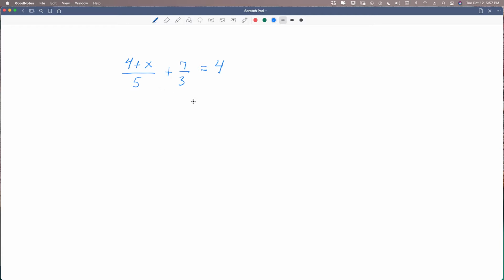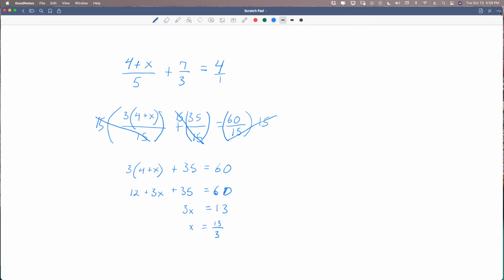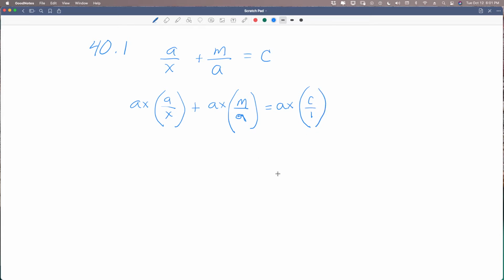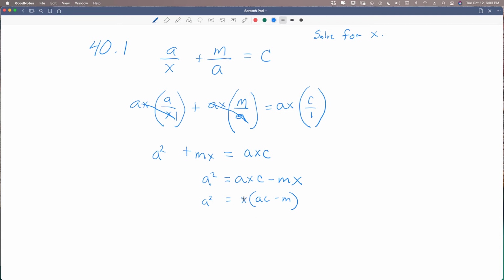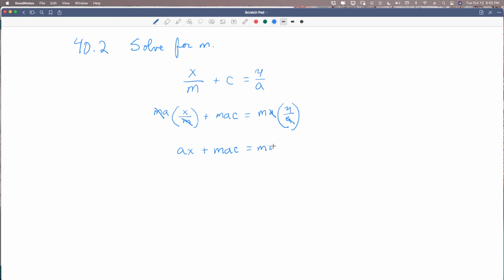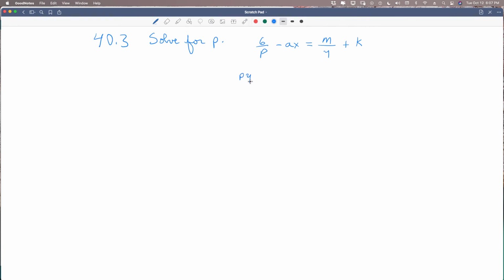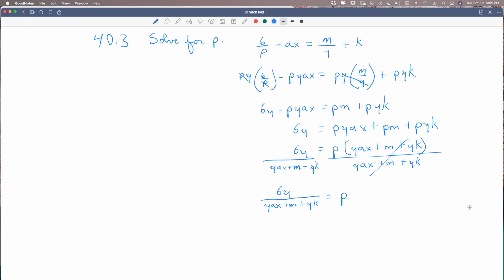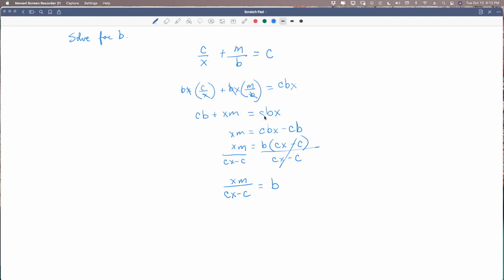Saxon Algebra 2 Lesson 40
Abstract Fractional Equations